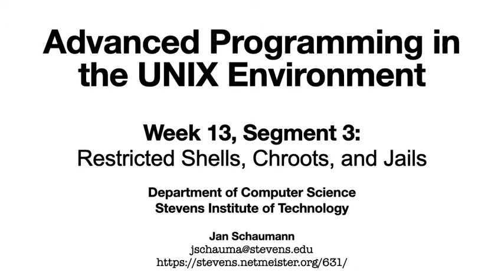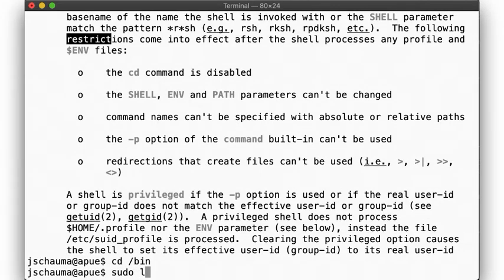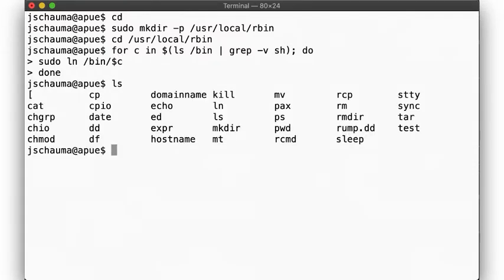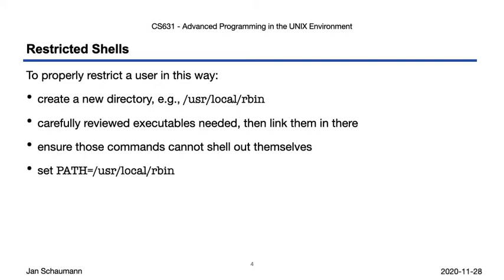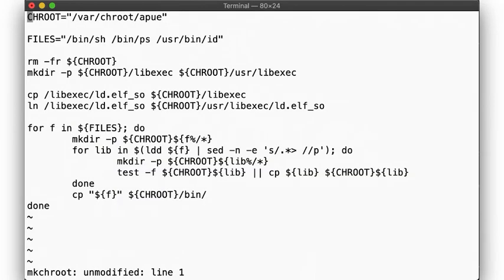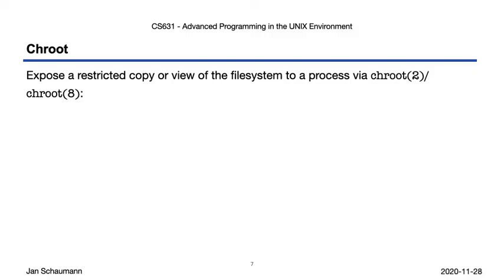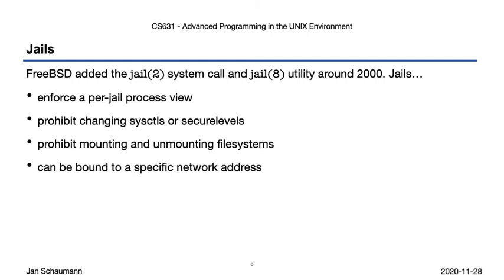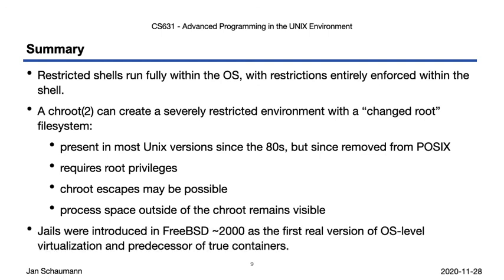Advanced Programming in the UNIX Environment: Week 13, Segment 3 - Restricted Shells, Chroots, Jails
In this video lecture, we cover restricted shells, the chroot(2) syscall, and FreeBSD jails as ways to contain users and processes beyond file access controls.

Outline:
00:00 Introduction
00:45 Restricted Shells
02:28 Restricted Shells by example
08:44 chroot(2)
09:23 chroot(2) in practice
13:36 Jails
15:08 Summary